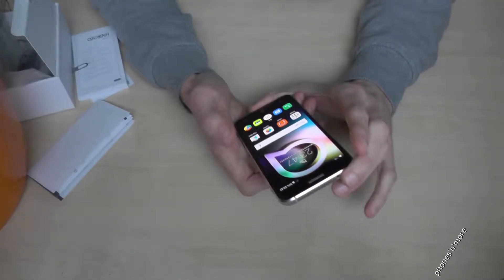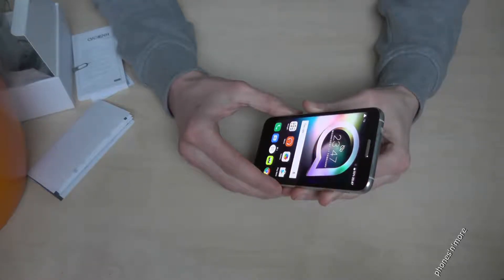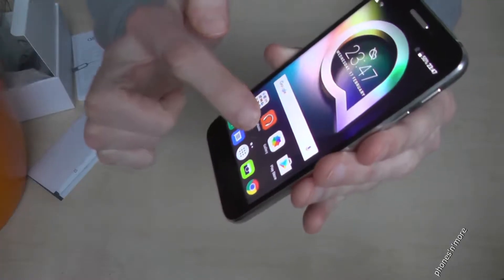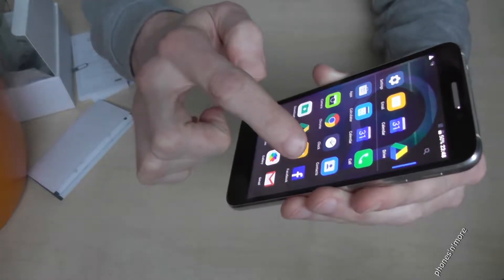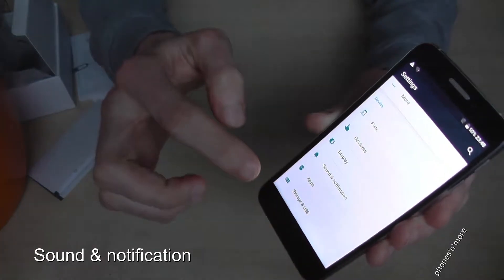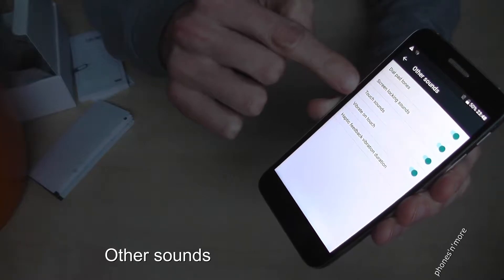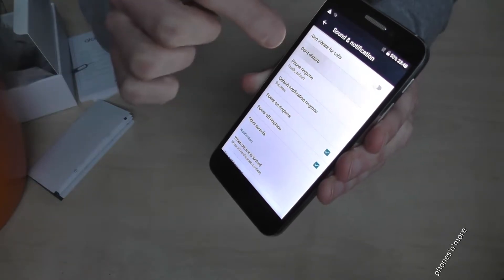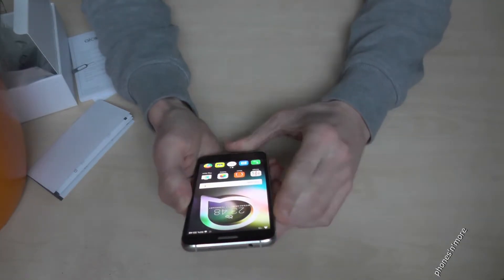Alcatel Shine Lite: How to remove the touch sound? (to off the click noise)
With this tutorial, I want to show you, how to offthe disturbing click noise (touch sound) at the Alcatel Shine Lite?